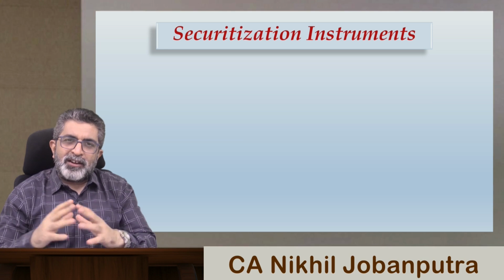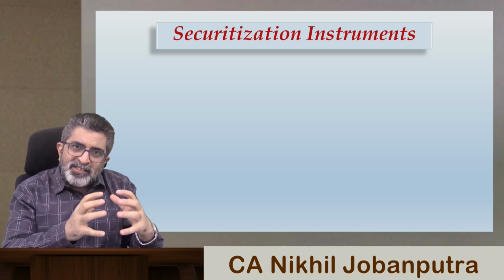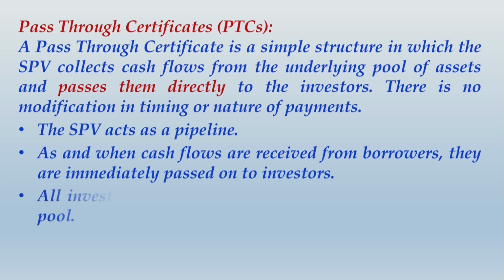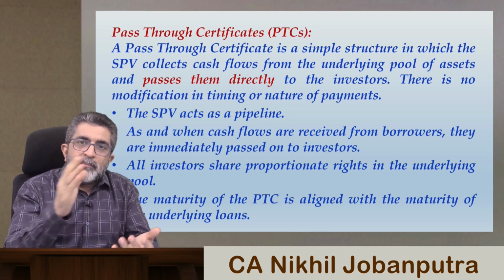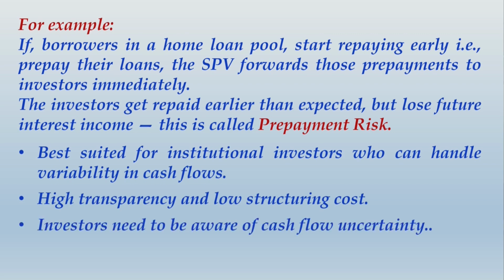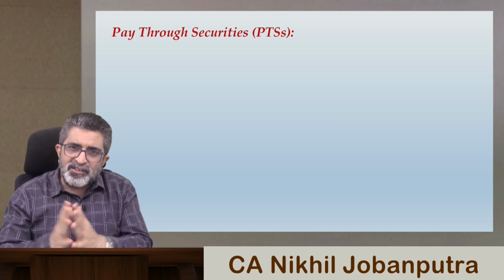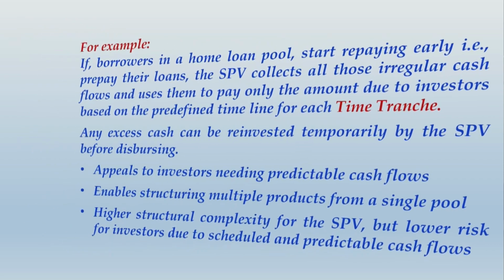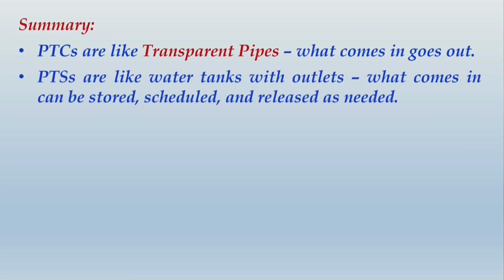Securitization (Part 2) - Pass Through Vs Pay Through | Must-Know Concepts | CA, CFA, CMA Students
Unlock the core difference between Pass Through Certificates (PTCs) and Pay Through Securities (PTS) in this in-depth, conceptual breakdown by CA Nikhil Jobanputra.

Whether you're preparing for CFA Level 1, CA Final AFM, CMA Final SFM or just curious about how securitization works — this video will make complex concepts crystal clear.

🎯 What you’ll learn:

Meaning & mechanism of PTCs and PTS
Risks like prepayment and extension
SPV's role in structuring
Real-world analogies to understand with ease

✅ Designed for finance students
✅ Explained with clarity, no jargon
✅ Includes quick revision bullet points